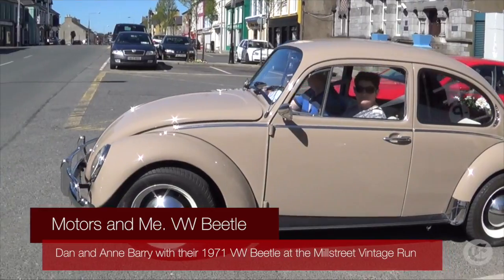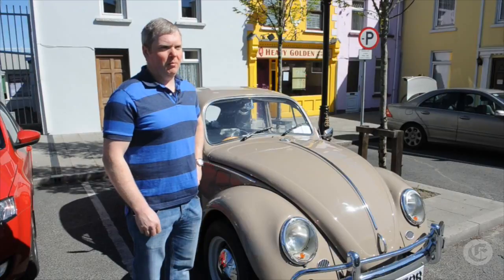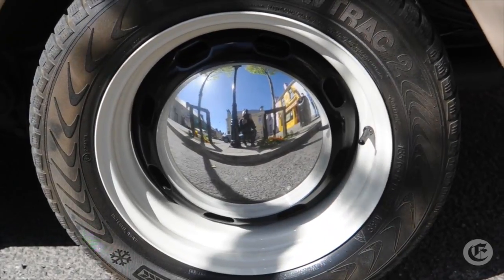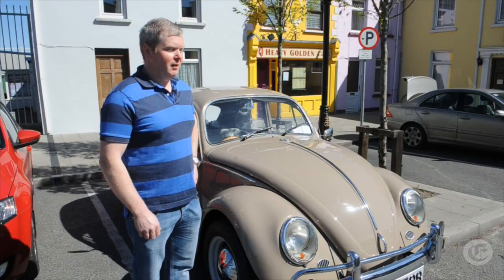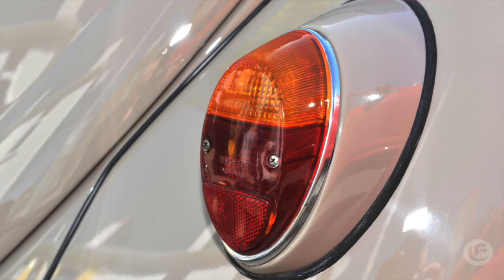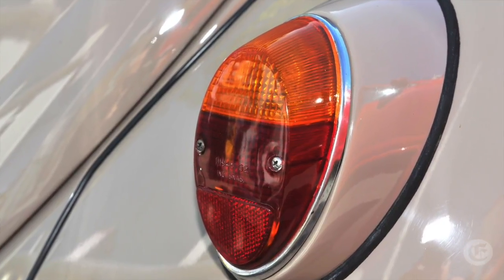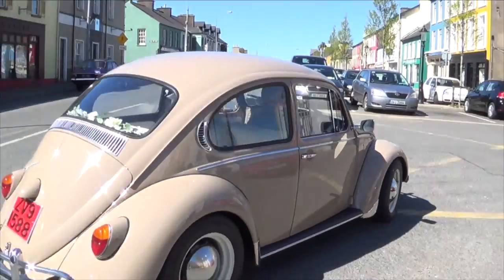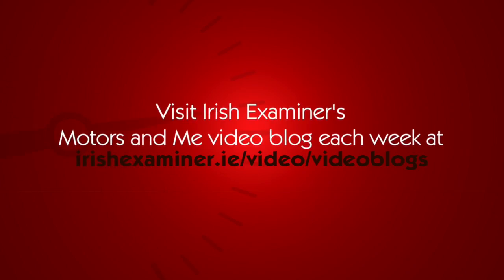Motors and Me 1971 VW Beetle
Irish Examiner Motors and Me. Dan and Anne Barry from Millstreet, Co Cork with their 1971 VW Beetle.
Video: Dan Linehan Irish Examiner